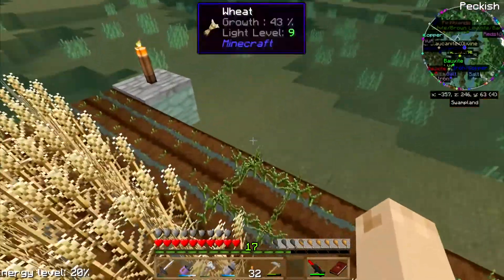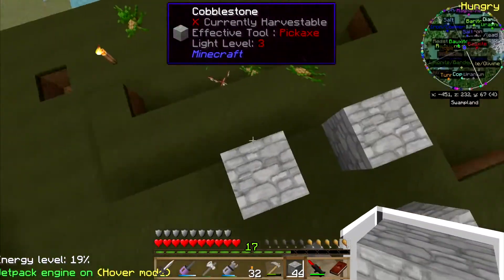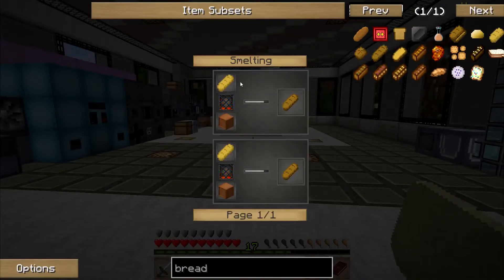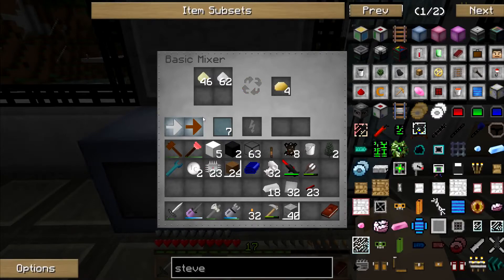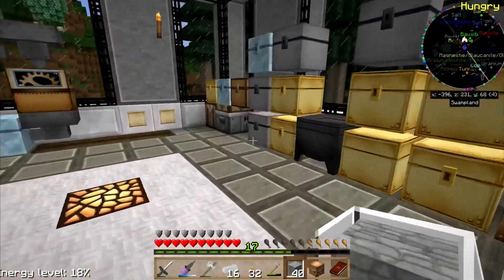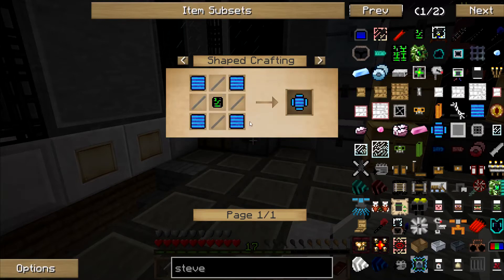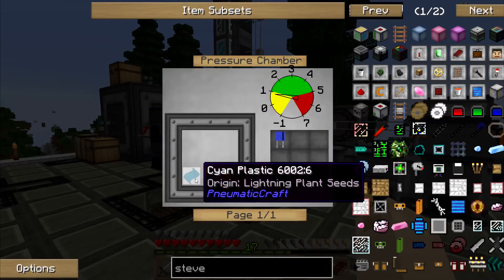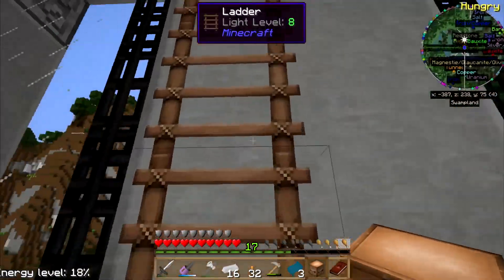Lac Plays FTB Infi-Tech 2 S2 Ep 120 Building a Combine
In this episode of LPFTBIT2: If I'm going to work on methane production, I need a source of fuel. And I think a Steve's Cart farm might be a fun way to do it.